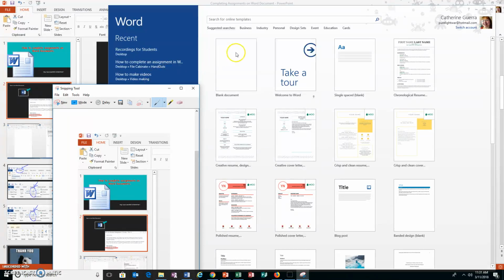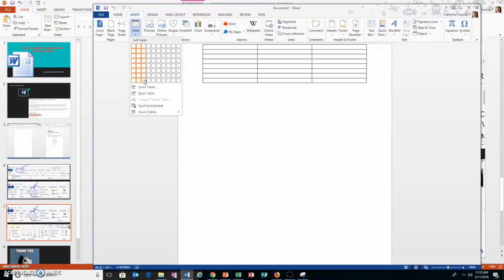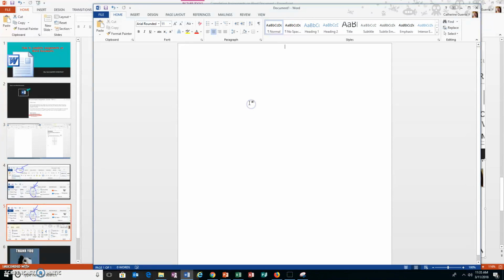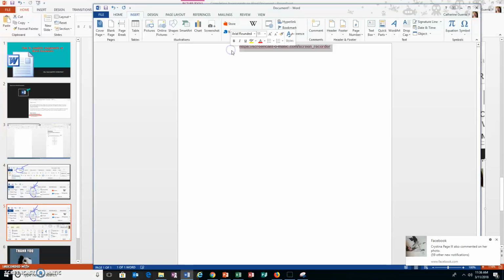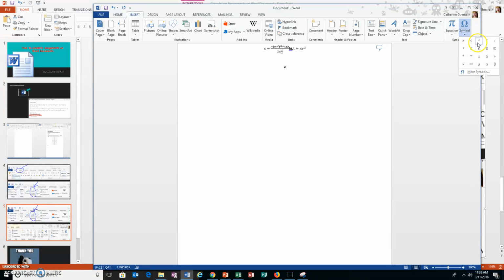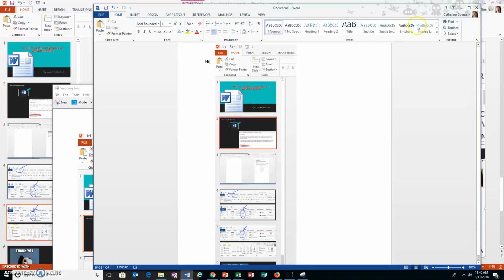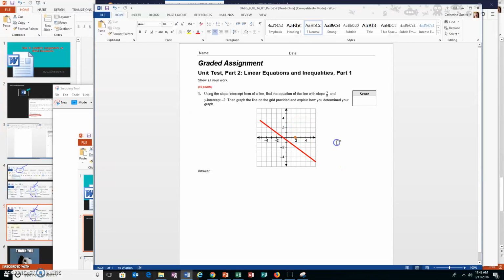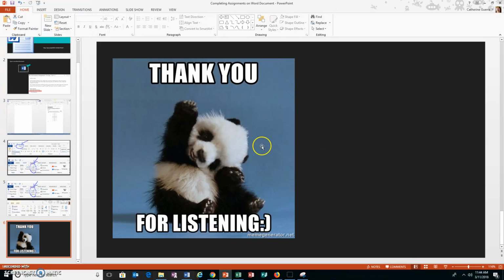How to Complete Assignments on Word Doc